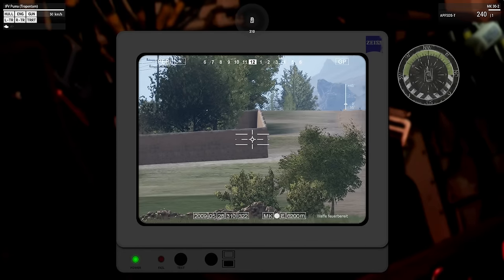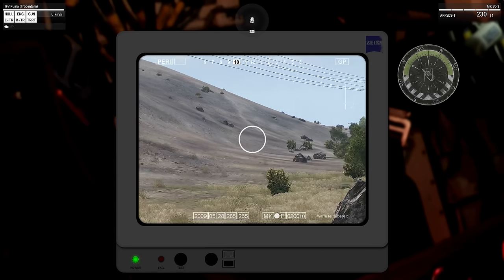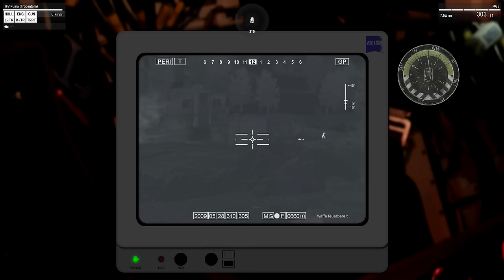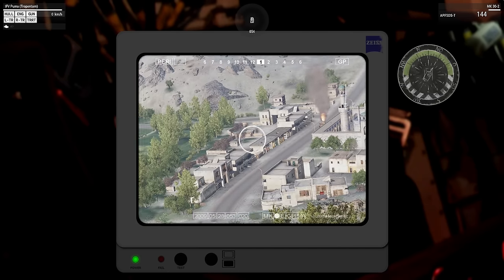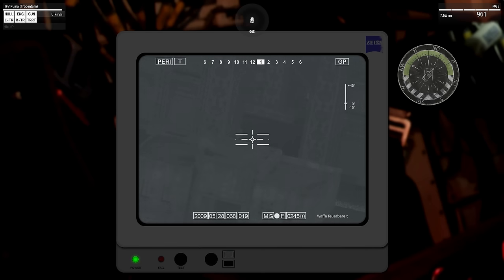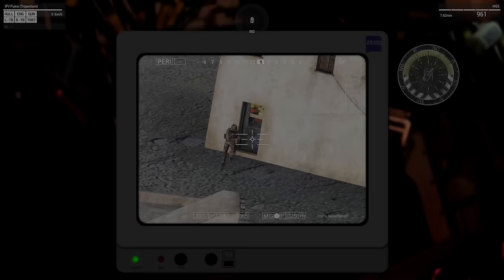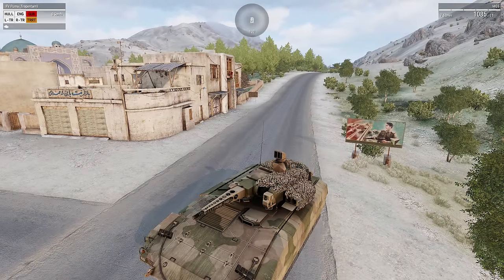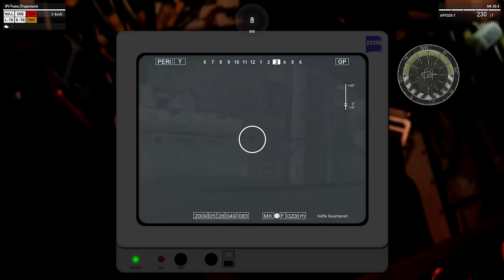German Puma IFV Gunner - ARMA 3 - Armored 30mm Doom Cannon APC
This is like a vehicle out of Star Wars.. at least it looks like it, also the 30mm auto cannon of doom is basically the Death Star laser ;D

●About Me
Hi! My name is Samuel, what's up? I am 23 years old and live in Canada (I am Dutch though lol). First I would like to say that 99% of all the comments posted on my videos are personally read by me and I try to respond to as many as possible of them! Thanks for checking out my channel. I upload a wide variety of games in 1080p, including but not limited to Men of War (Assault Squad 2), ARMA 3, Red Orchestra 2, Rising Storm, Rising Storm 2: Vietnam, The Wargame Series, Verdun, Squad & Company of Heroes! I try to maintain a healthy balance between fun and tactical gameplay, mixing videos with tips, tricks and random gameplay that can be from any game!